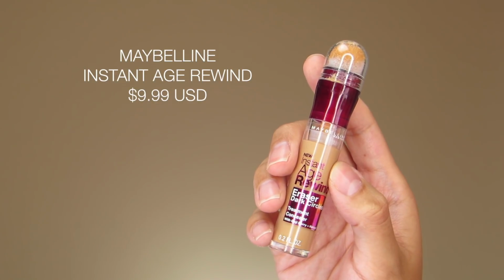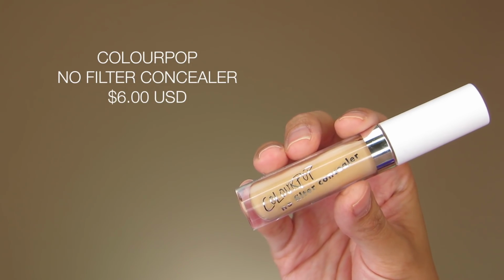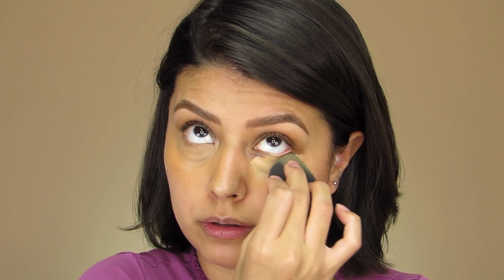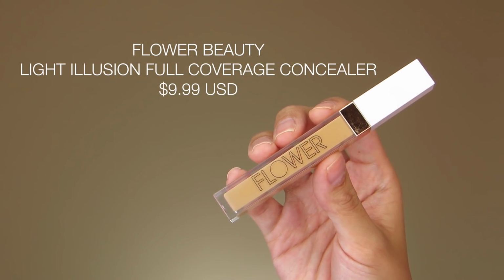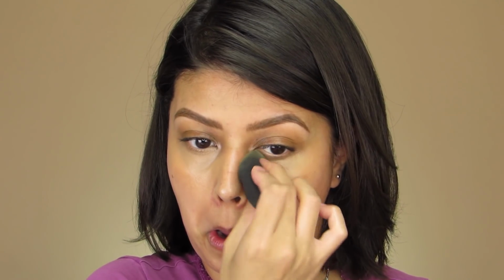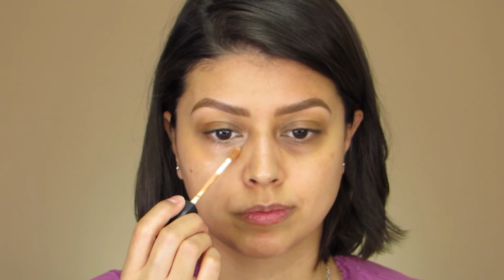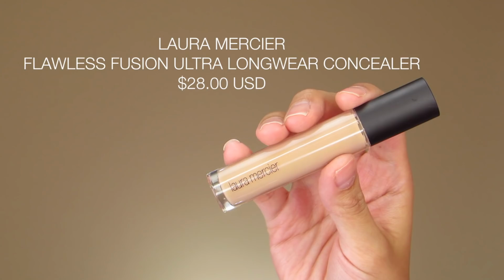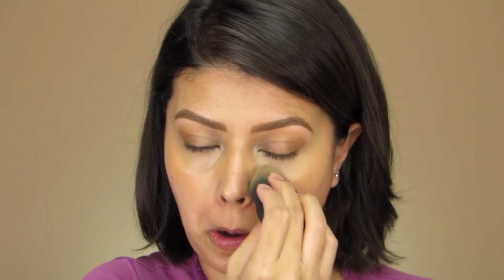Best Concealers For Dark Circles | Affordable & High End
Today, I FINALLY bring you my top six concealers for the under eye area. These concealers are some of the best that I have found thus far. I'm sure I'll eventually find more along the way, since I'll be reviewing more throughout the year. I really do hope that I can add onto this list and hopefully find an additional six concealers soon :)

Thank you all so much for watching and for requesting this video!

Additional makeup worn in this video:
Eyes